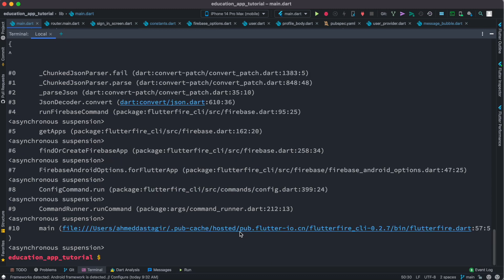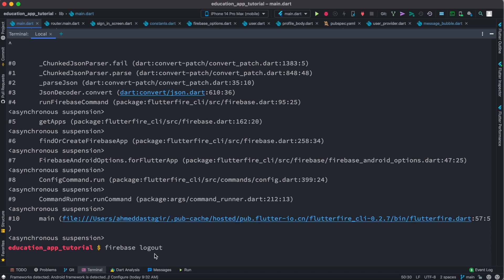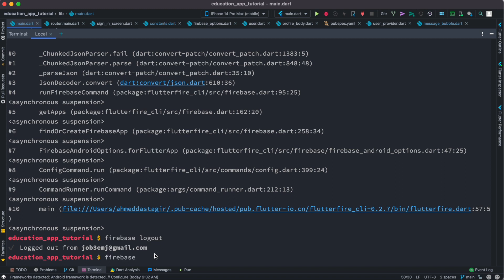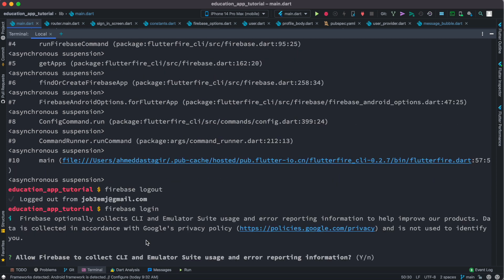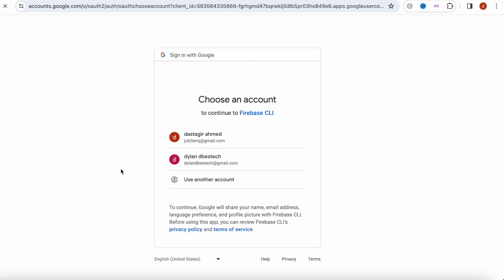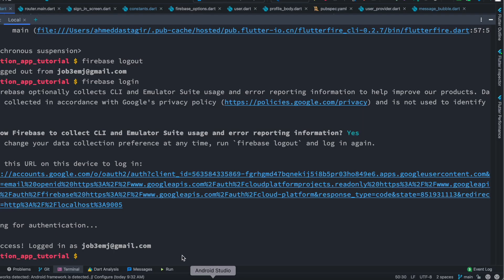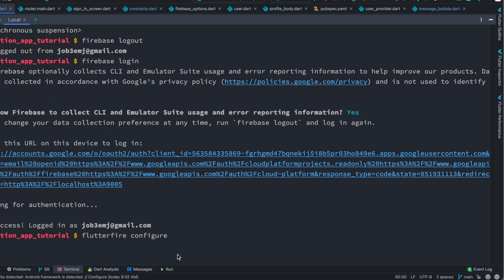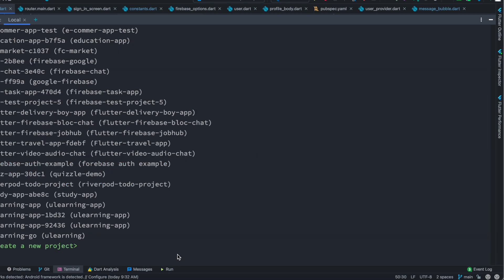Flutterfire configure Unexpected character (at character 1) error 【Sovled】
Flutterfire configure Unexpected character (at character 1) error.
Here you can buy flutter source code for multi vendor app